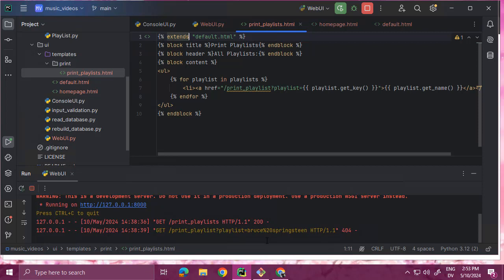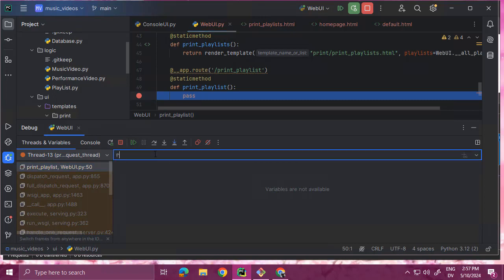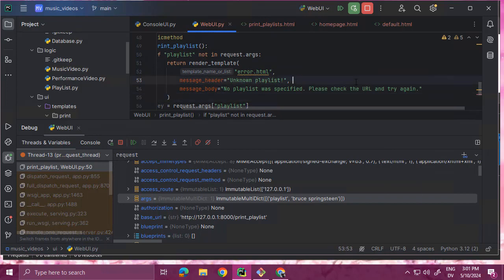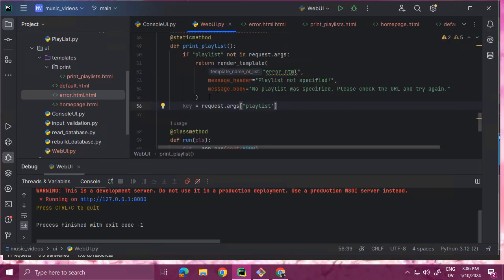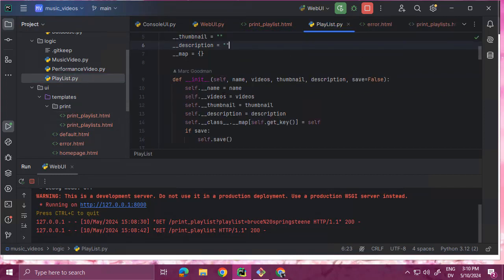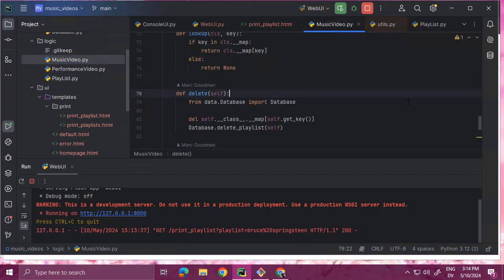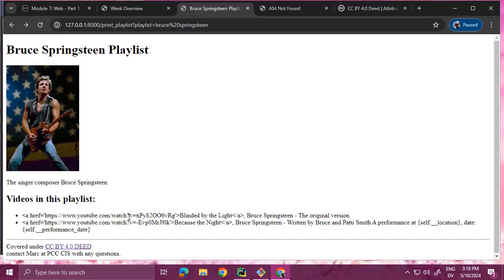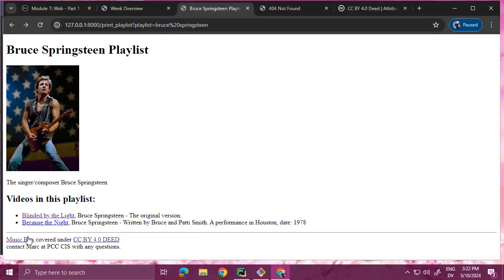233Y Print Playlist